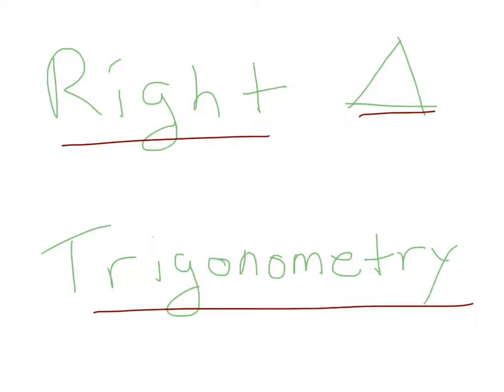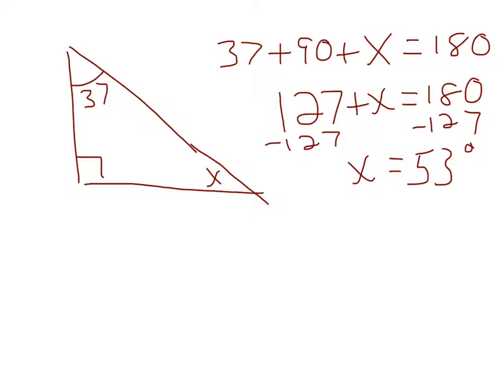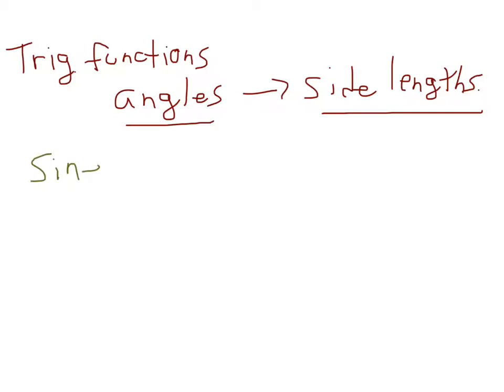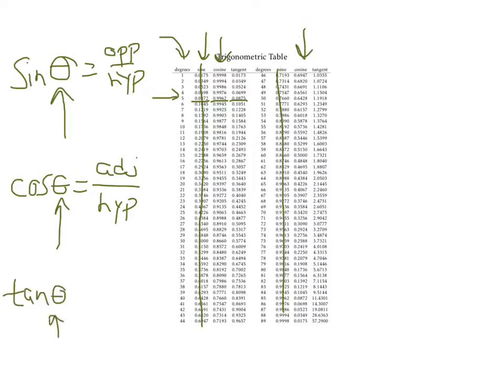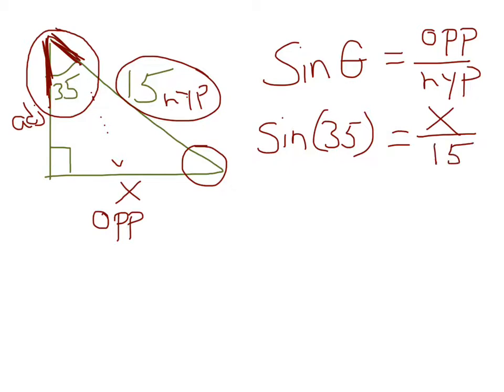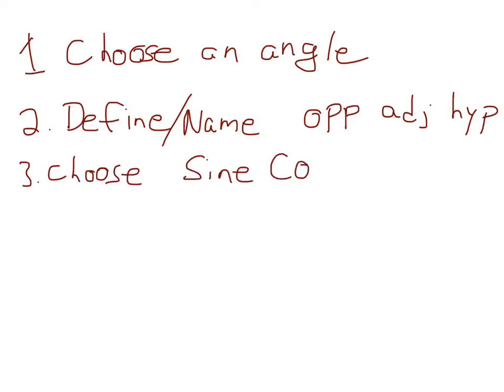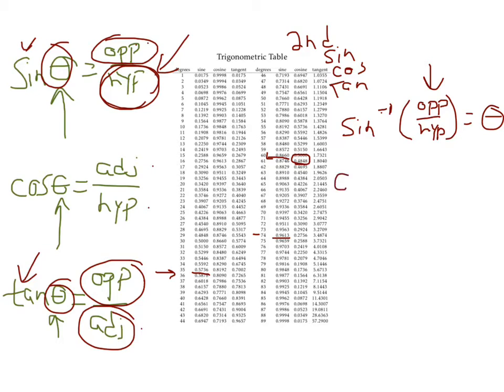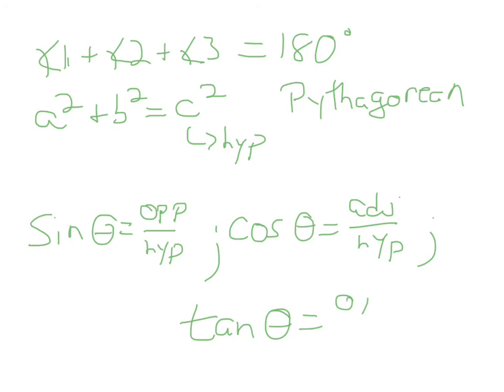Basic Trig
Tutorial in basic right triangle trig.